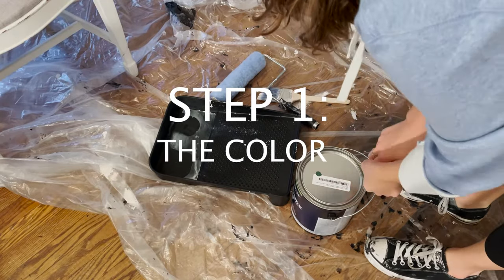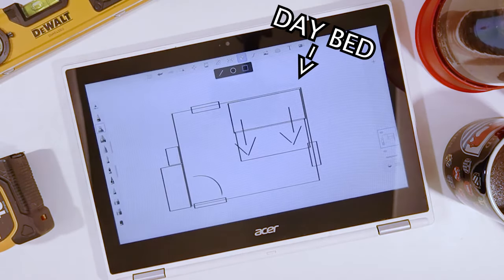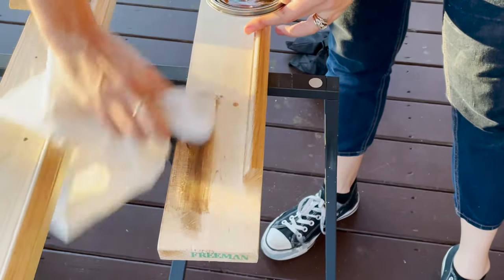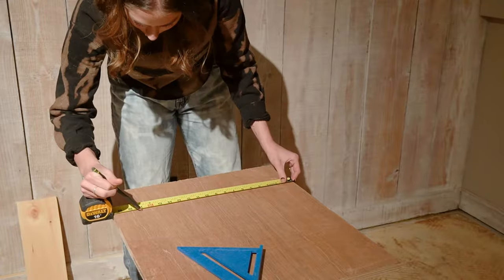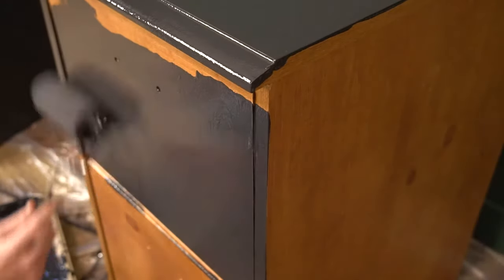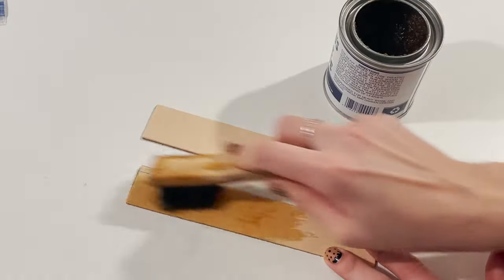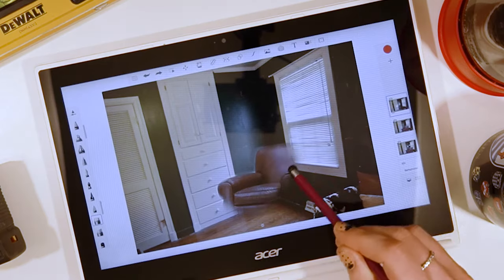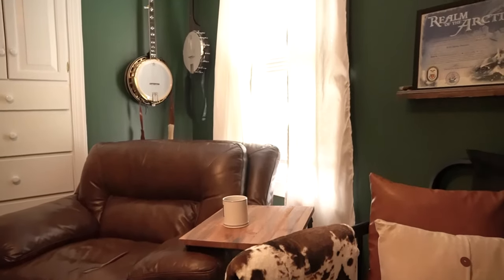HOME OFFICE\DEN MAKEOVER| DIY Desk and Picture Ledge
Hey guys this week I design an office/lounge space for my husband. This space can also be a potential 2nd guest bedroom if we ever need it! I was super excited to design this room because it push me out of my comfort zone. Since this is my husband's office, I designed to fit his style. My husband is really outdoorsy so I definitely went with a more rustic style in this room. But I still kept elements of industrial and MCM to fit the rest of the house. For this room I had to make a custom picture ledge to span one of the corners in the room. I also had to build a custom desk to fit the space and work with the room.